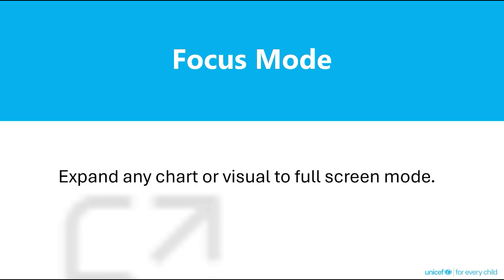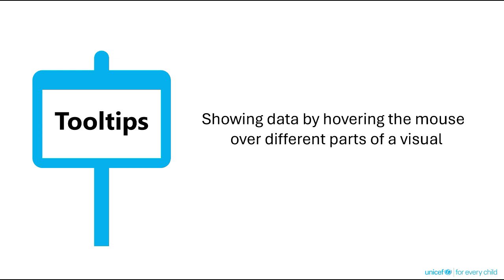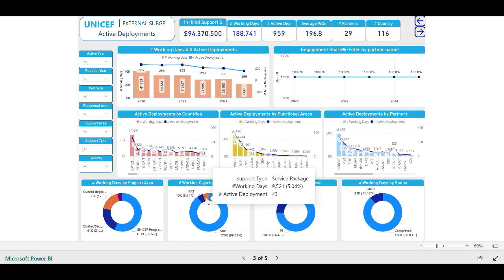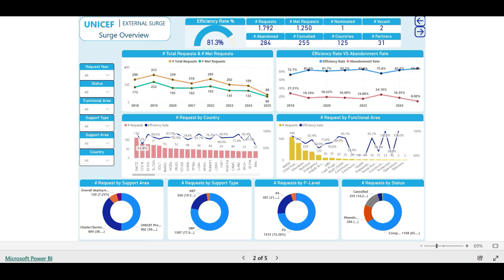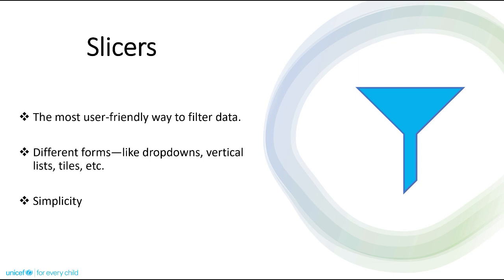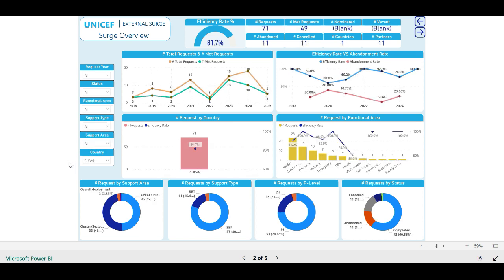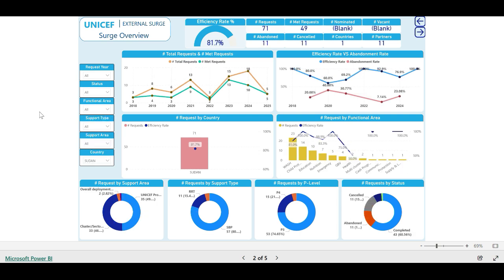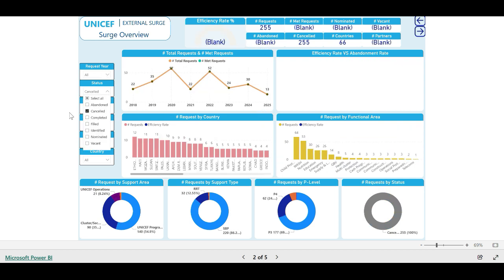UNICEF SBP Dashboard Course_Part 3 : Navigating and Interacting with the Dashboard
In the third video, we explore the different methods you can use to work interactively with the dashboard. The main tool is filters, which can be applied through either cross-highlighting or slicers—each suited for different types of reports. We also review other helpful features, such as Focus Mode, viewing data as a table, and using tooltips. These methods will help you get the most out of this dashboard—and any other dashboard you work with.

❌Non-Confidential Information❌
The SBP Dashboard and this training course are public resources developed to promote transparency and accessibility. They contain non-confidential information and are available to both UNICEF and non-UNICEF audiences. However, any reproduction or sharing of these materials should include proper referencing.